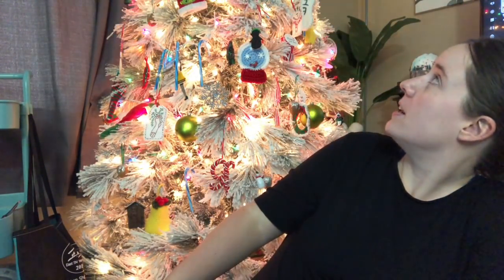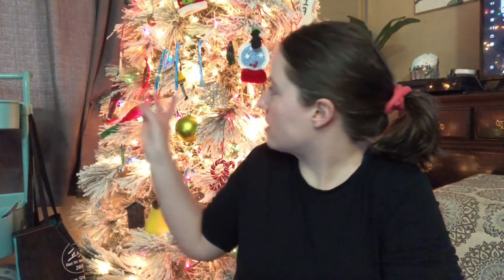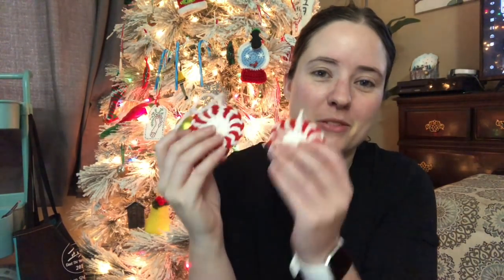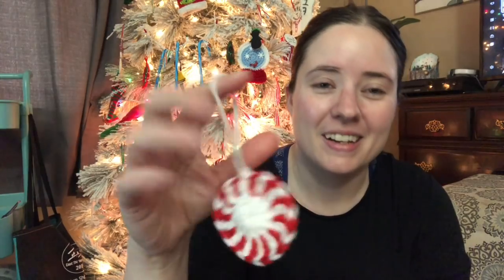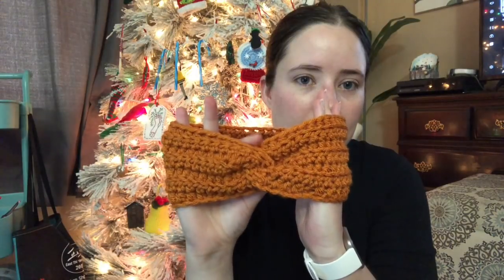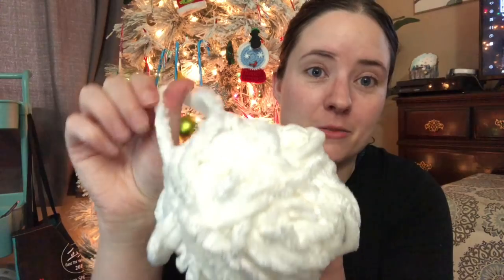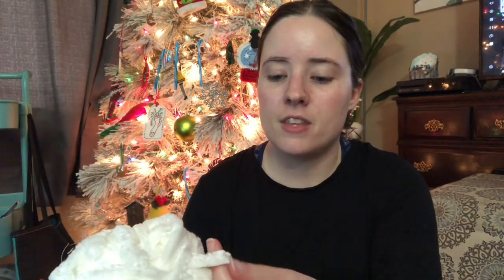No Catchy Name #128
FOs
HDC Beanie & ear warmer, no pattern used.

Happy Mail
Ella Roberts